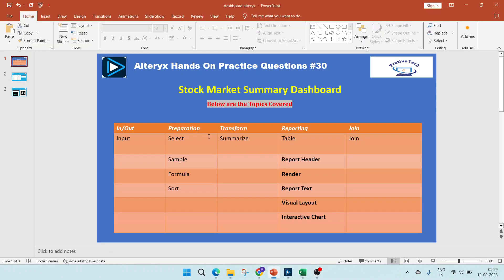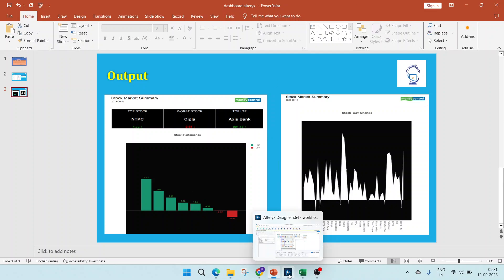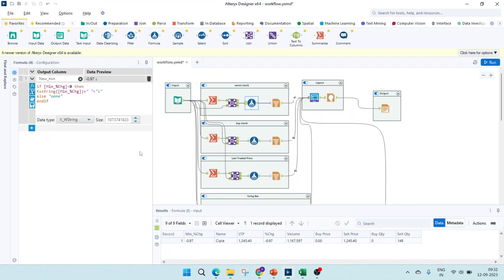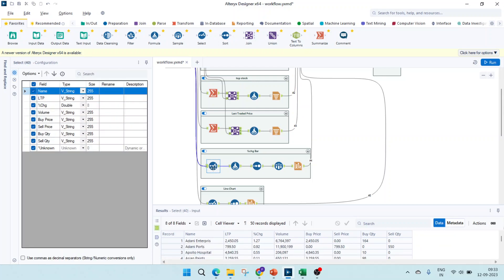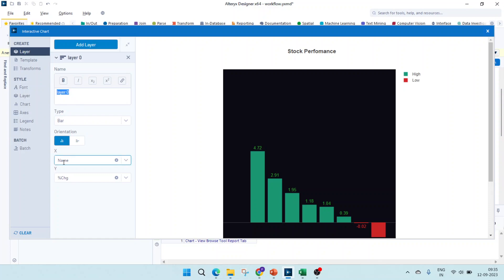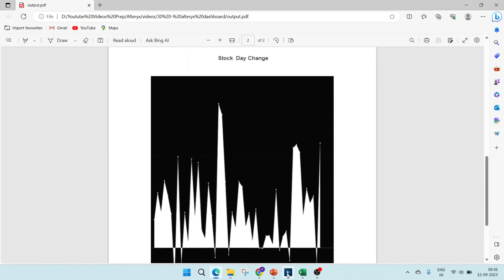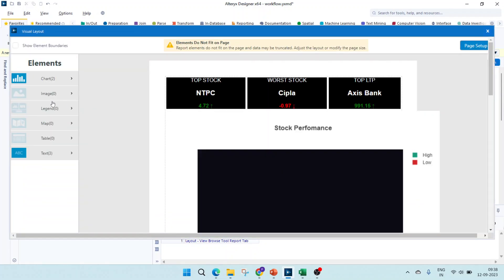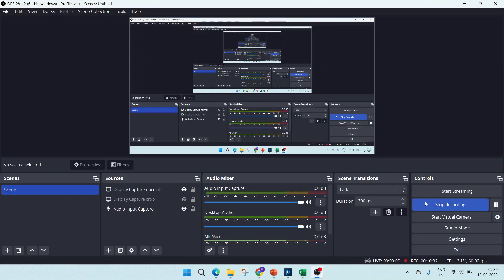Stock Market Summary Dashboard from Nifty 50 data|| Alteryx Real Time Project || Alteryx Project #30